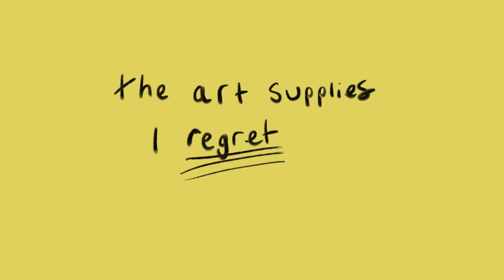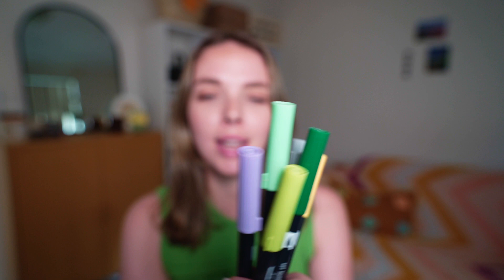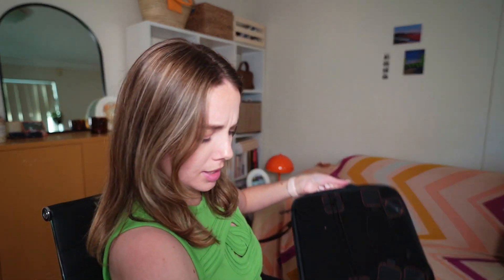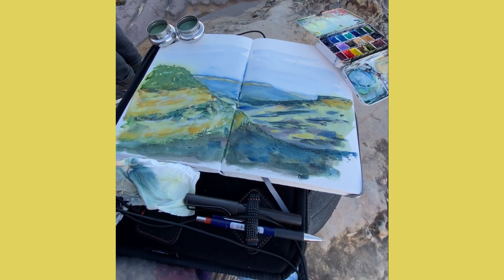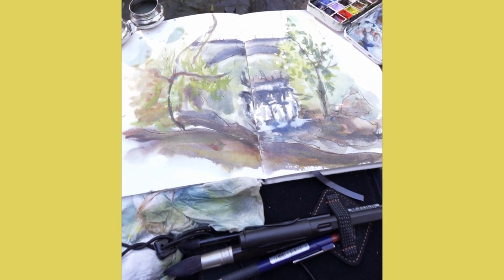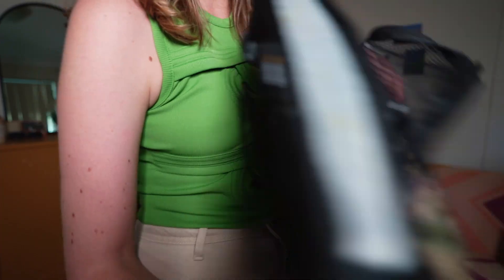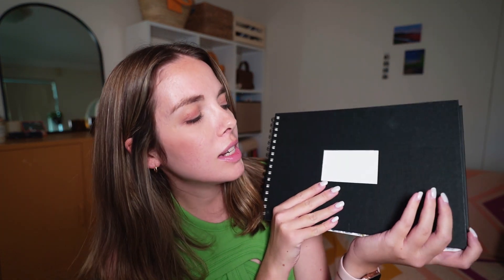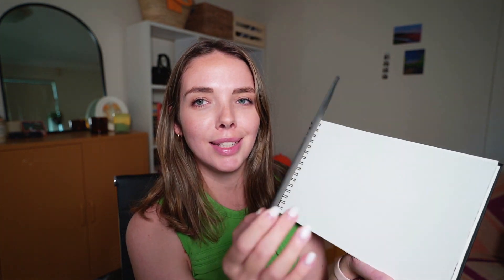Art Supplies I Regret Buying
It can be easy to get swept up in an art purchase without properly thinking things through... here are some of the supplies I regret spending my pennies on over the past few months. Do you have any art supply regrets?

Products mentioned:
Tombow Dual Brush Pens
Silk painting supplies, mainly Dupont dye
Etchr Slate Satchel
Fabriano: Watercolour Book

🎨 My Urban Sketching Kit 🎨

Etchr Field Case
Etchr Sketchbook
Medeen Watercolour Palette
Silver Black Velvet Brush
Escoda Ultimo Synthetic
Muji Mechanical Pencil
Lamy Safari
Noodler's Bulletproof Ink
Posca Paint Pen

🎨 My Top 10 Watercolour Paints 🎨

💙 Daniel Smith Ultramarine Blue
💛 Daniel Smith Hansa Yellow Medium
❤️ Daniel Smith Pyrrol Scarlet
💖 Daniel Smith Quinacridone Rose
🖤 Daniel Smith Neutral Tint
💙 Winsor & Newton Cobalt Turquoise Light
💙 Daniel Smith Cerulean Blue
🤎 Daniel Smith Burnt Sienna
💜 Daniel Smith Carbazole Violet
💛 Daniel Smith New Gamboge

0:00 Intro
0:20 Tombow Dual Brush Pens
1:06 Silk painting supplies
2:27 Etchr Slate Satchel
5:52 Fabriano Watercolour (ring binders give me the ick)